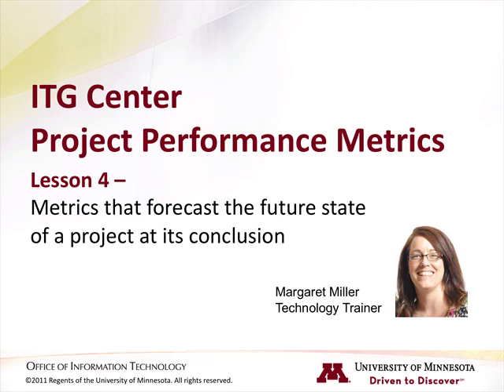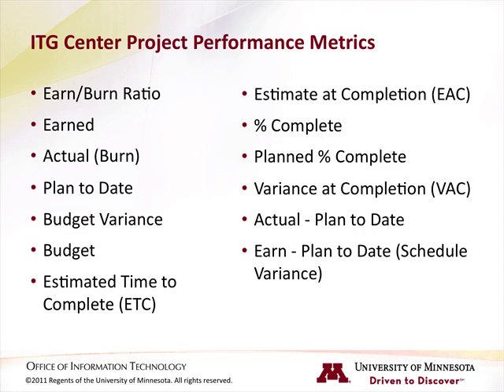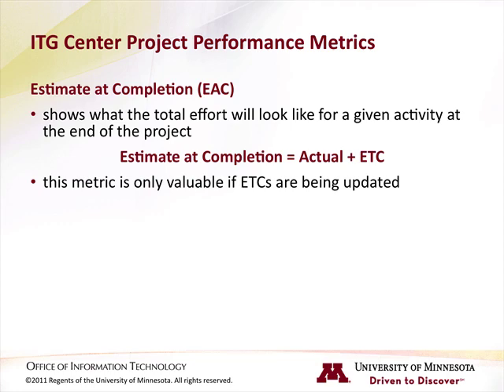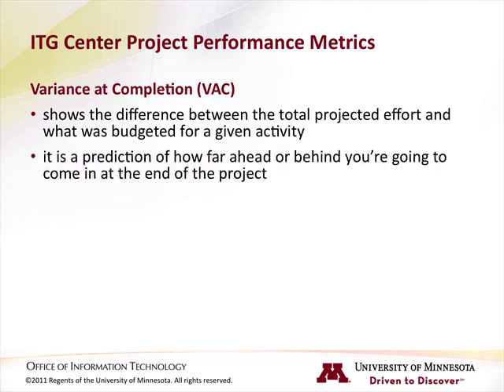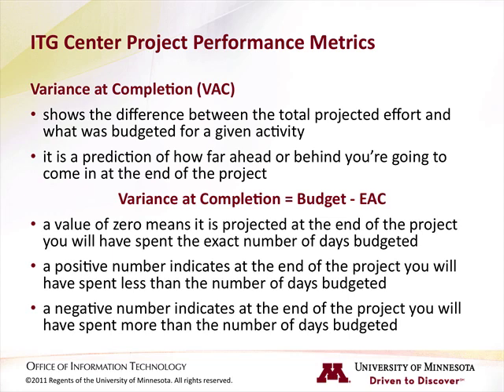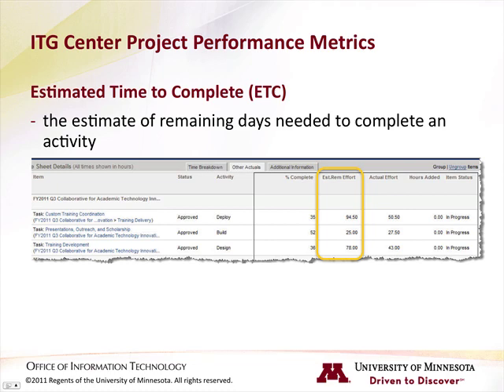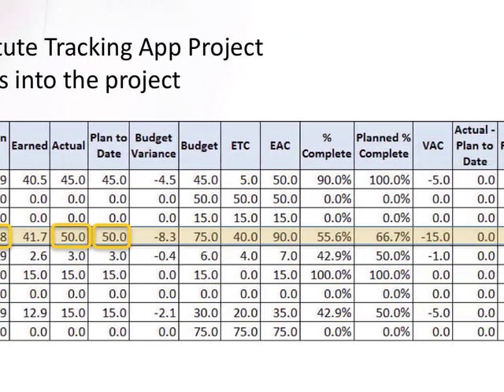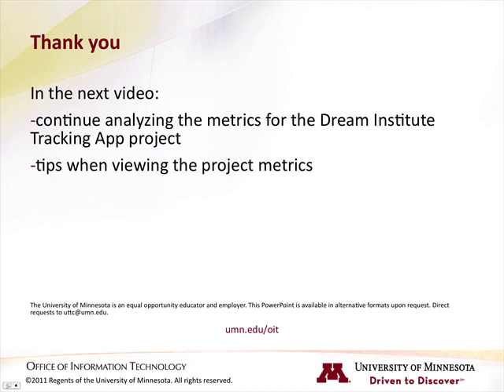ITG Center: Project Performance Metrics - Metrics that Forecast the Future State of a Project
This tutorial provides an overview of project performance metrics in ITG Center. It consists of six videos.